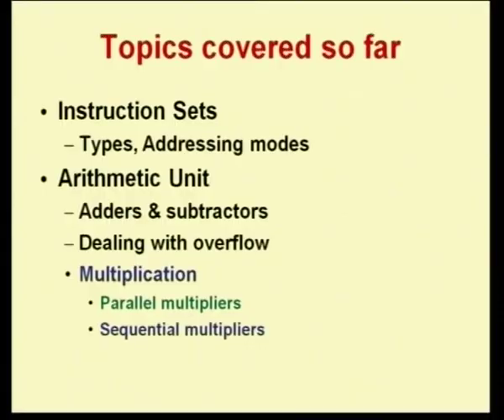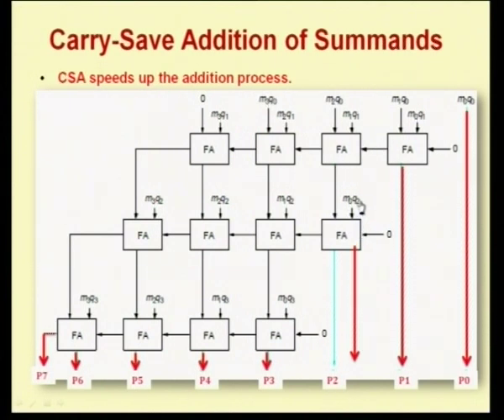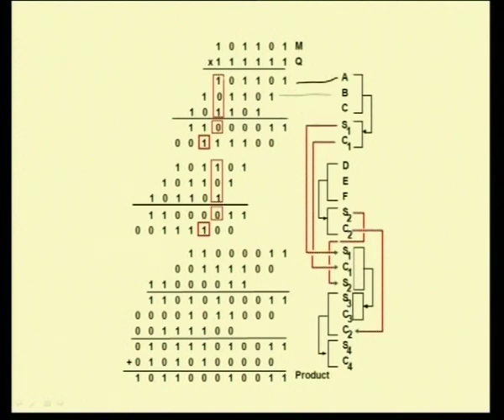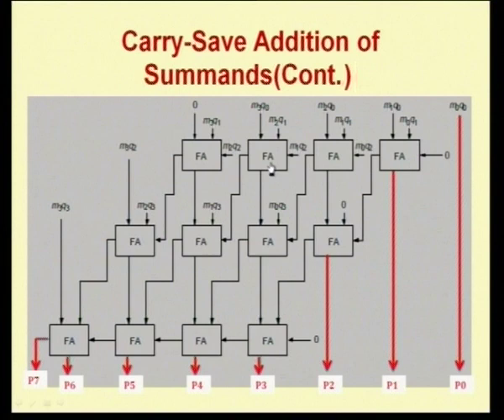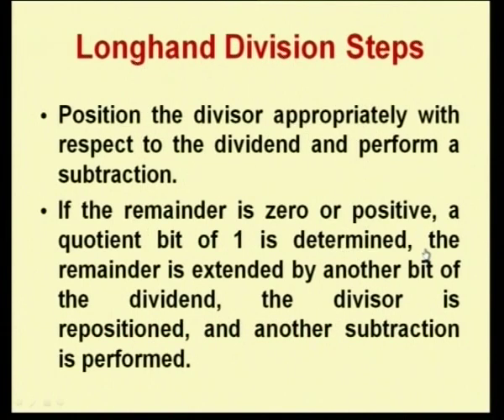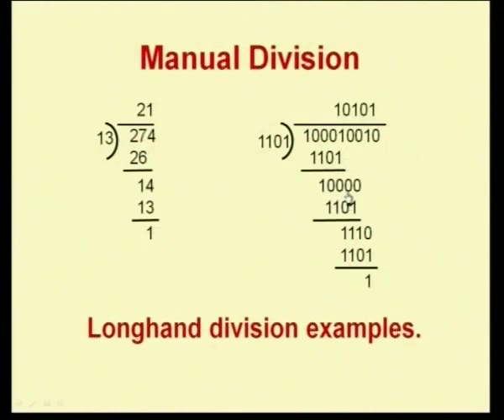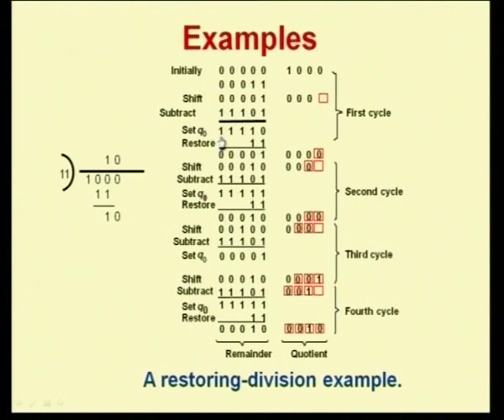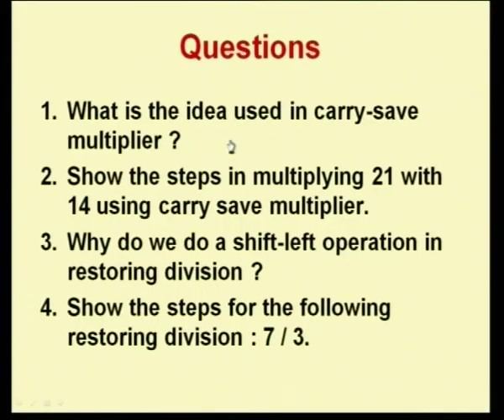An Introduction of a Computer Architecture